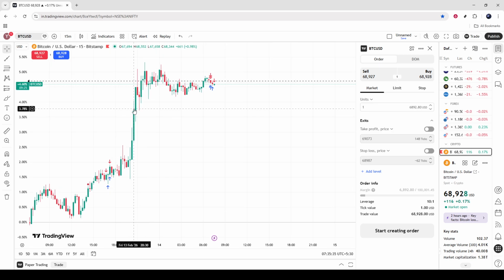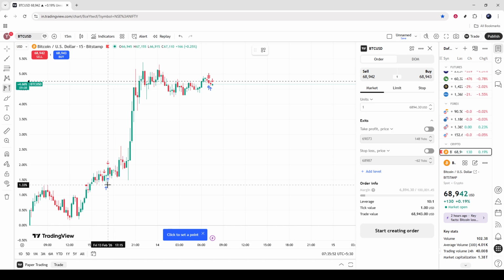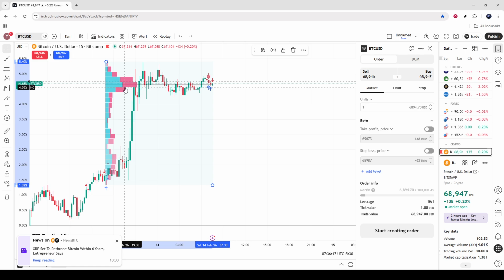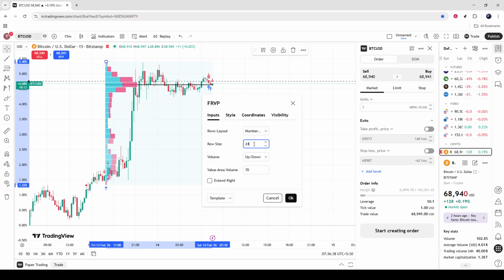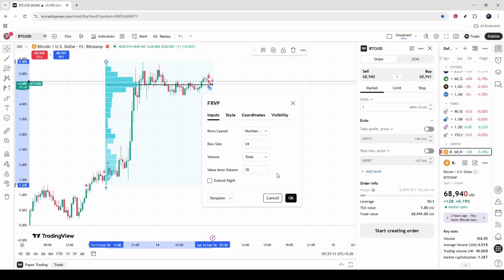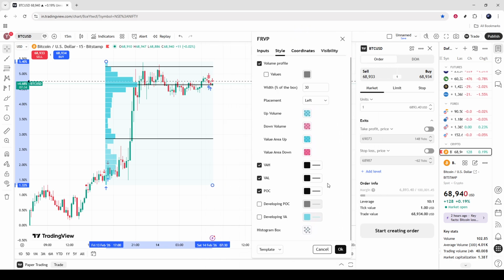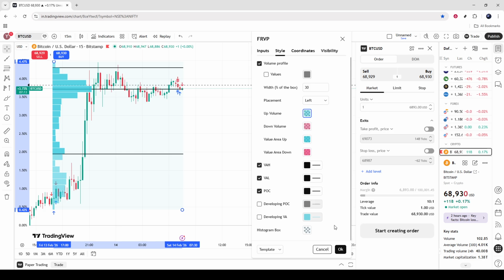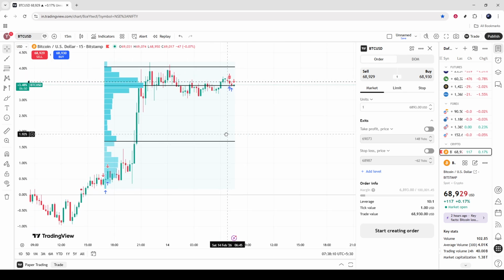How To Setup Volume Profile PROPERLY In TradingView – Easy Guide (2026)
Properly configuring Volume Profile in TradingView helps identify value areas and high-volume zones. This tutorial explains session settings, row size adjustments, and optimization techniques.

⏱️ Timestamps:
0:00 – Introduction
0:40 – Add Volume Profile indicator
1:20 – Adjust row size
2:00 – Configure session settings
3:00 – Identify value areas
4:00 – Save template